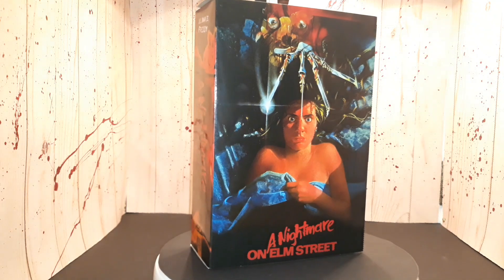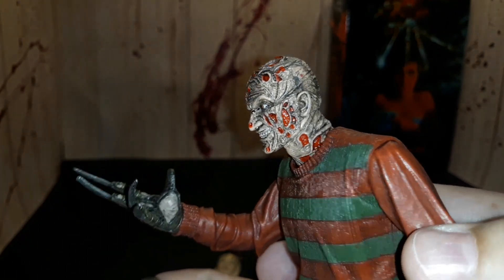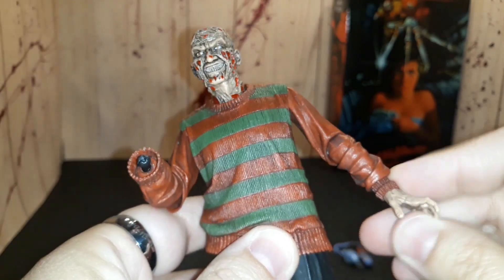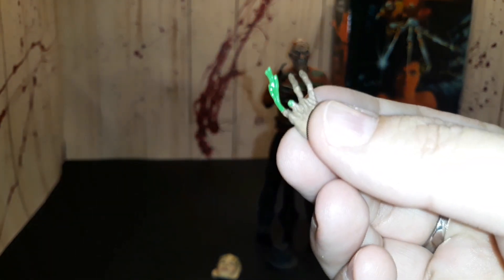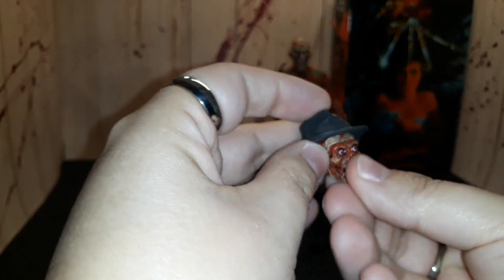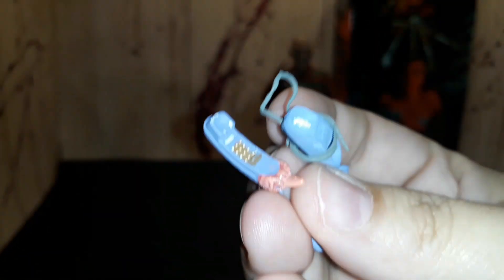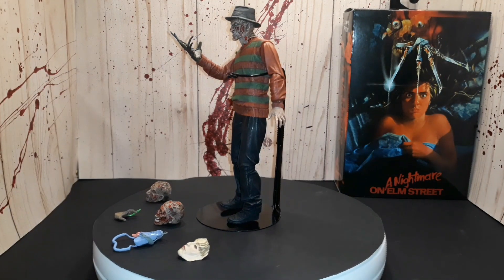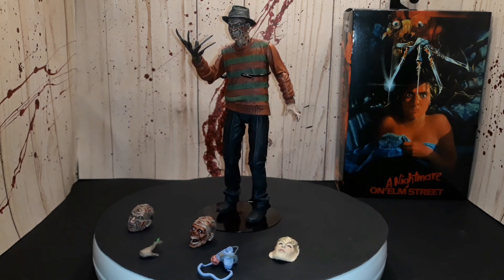Nightmare On Elm Street | Ultimate Freddy | NECA Toys